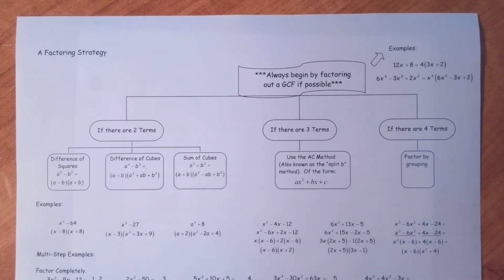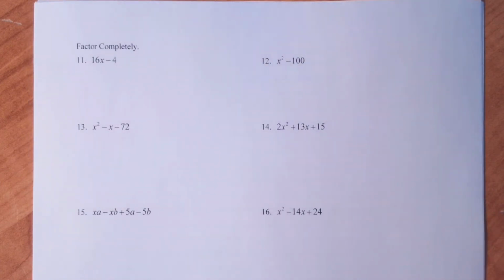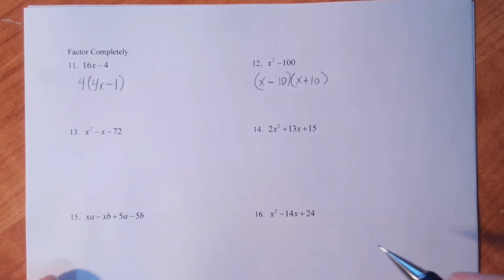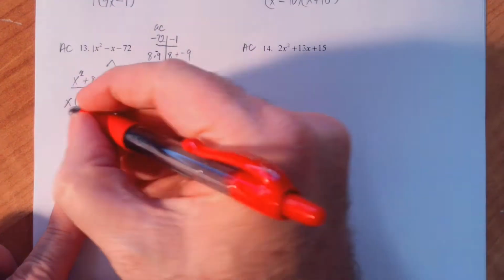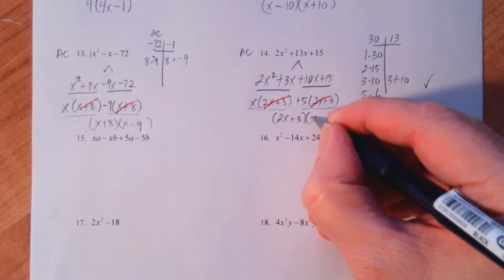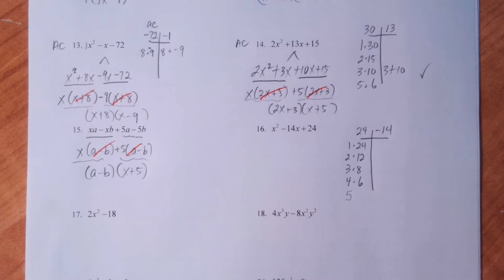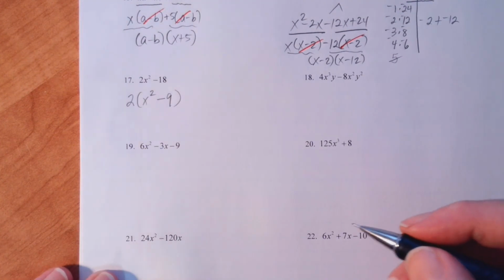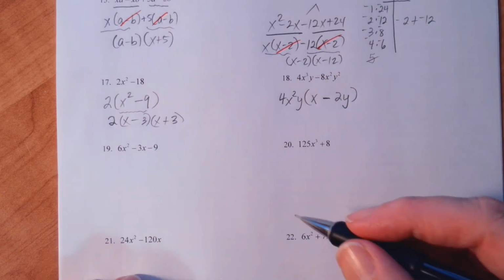Test 2 Review - Pt 2